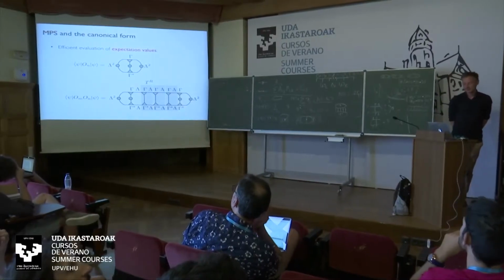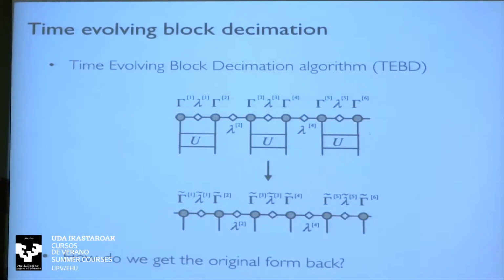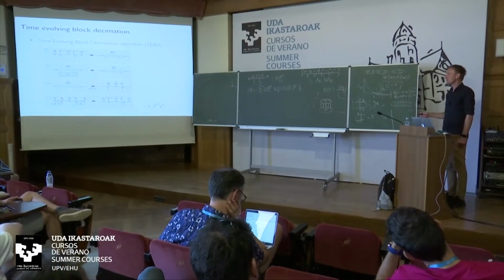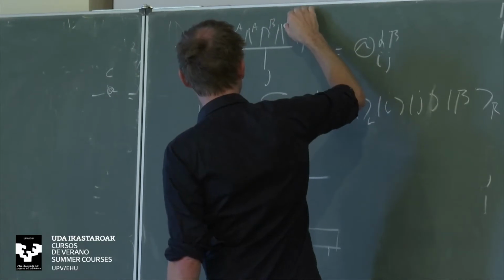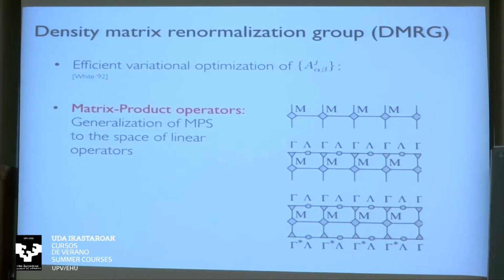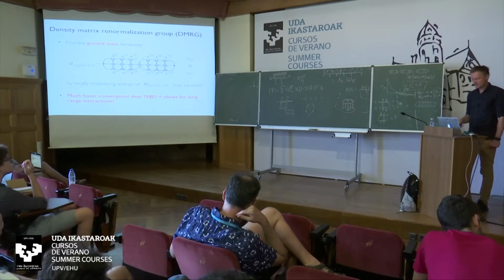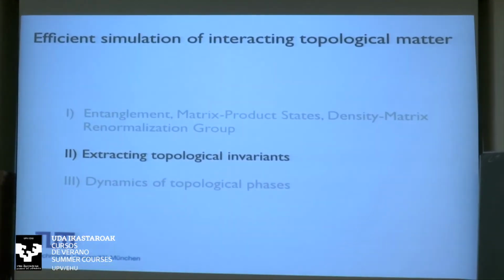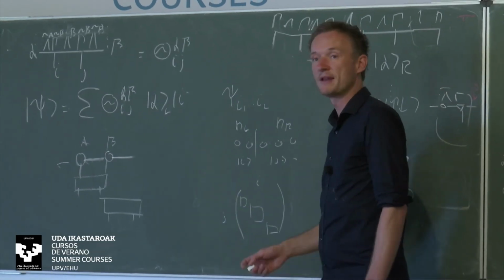TMS18.L26. Frank Pollmann. Tensor networks and matrix product states (II)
The Topological Matter School 2018 took place in Donostia San Sebastian in August 2018 Frank Pollmann introduces how to find a ground state efficiently in the Matrix Product state language.